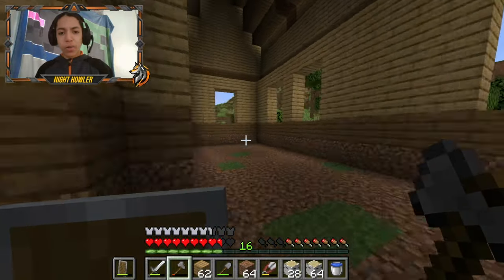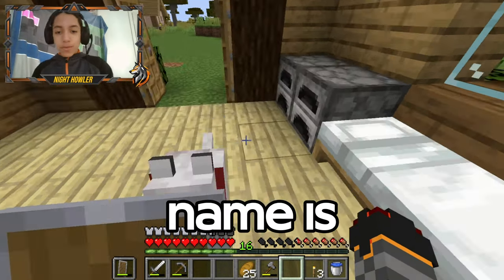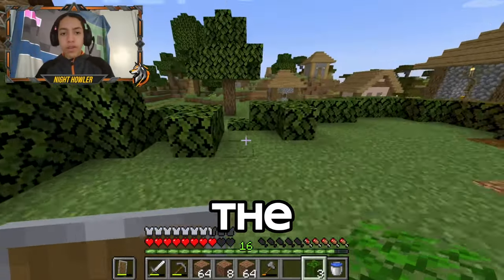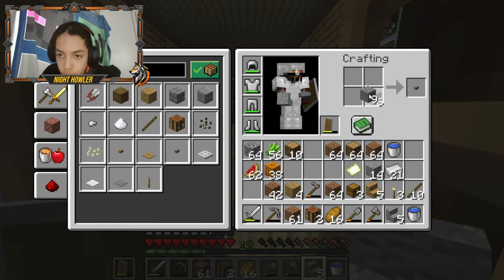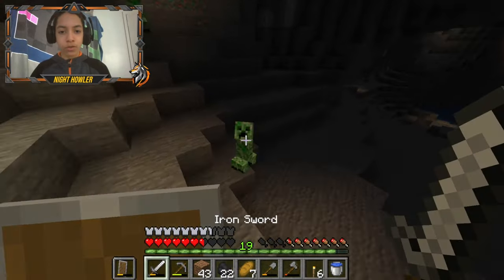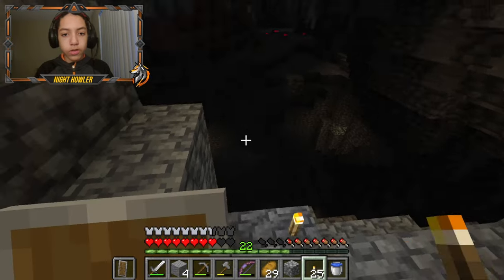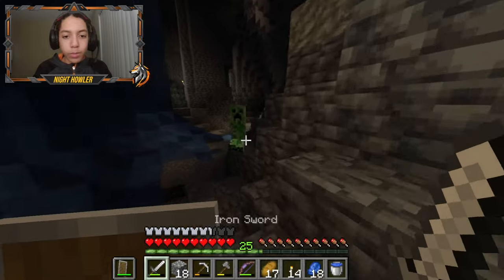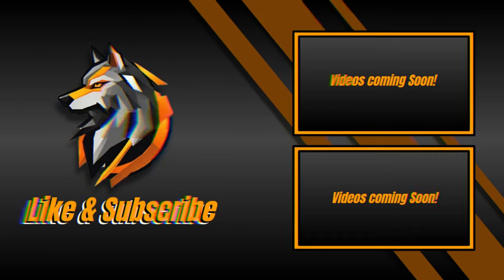My Luck Is *CRAZY* - Minecraft Series Ep.3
IM RICH!!!